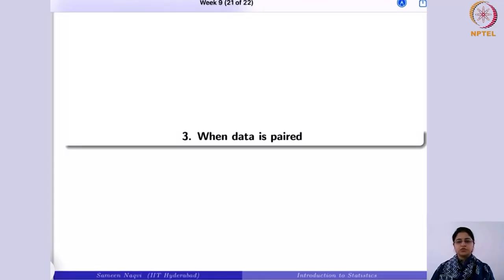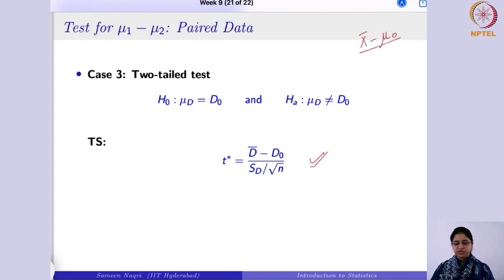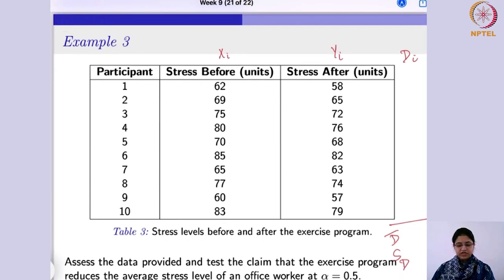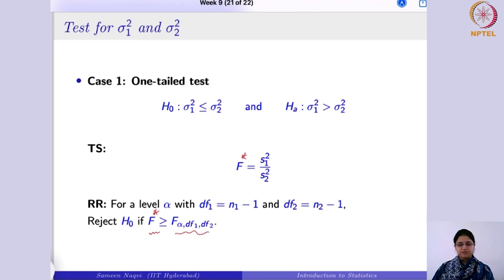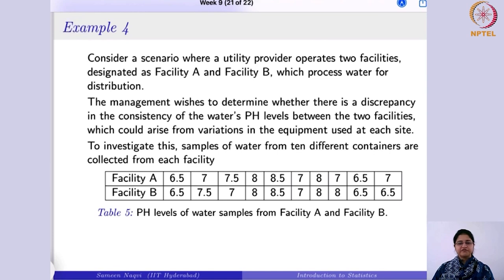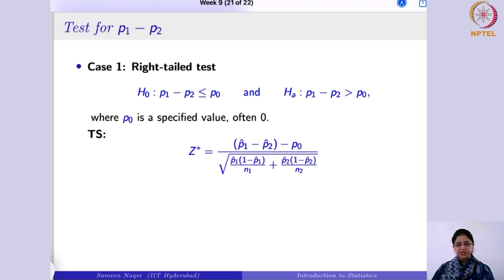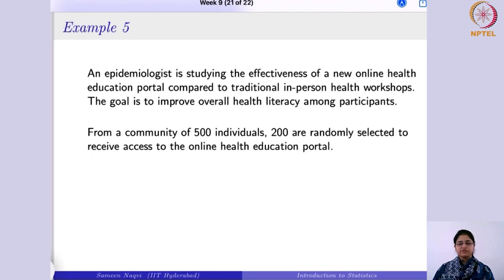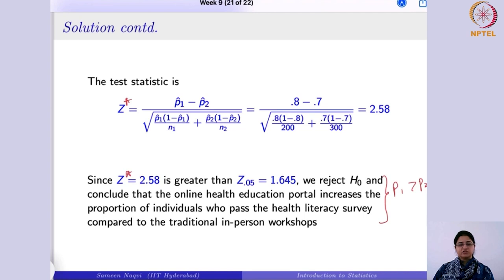Hypothesis Testing for two sample problem - Part 2